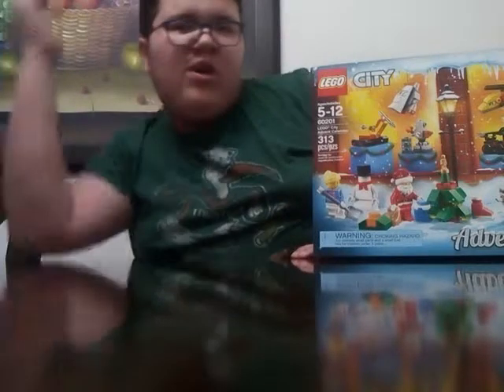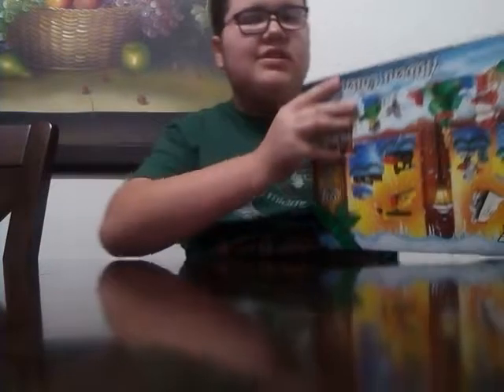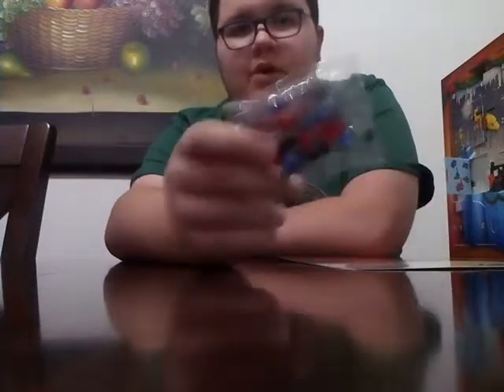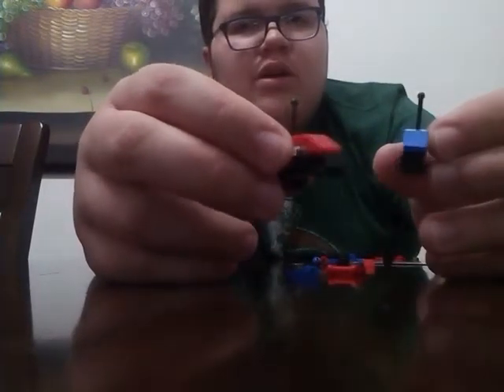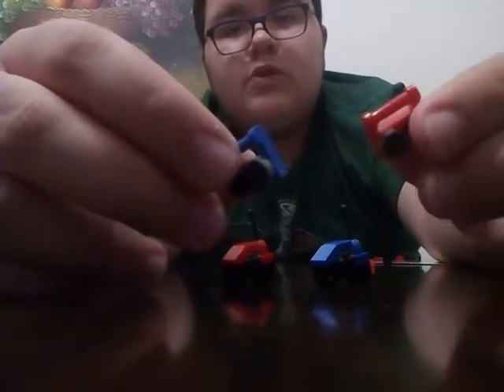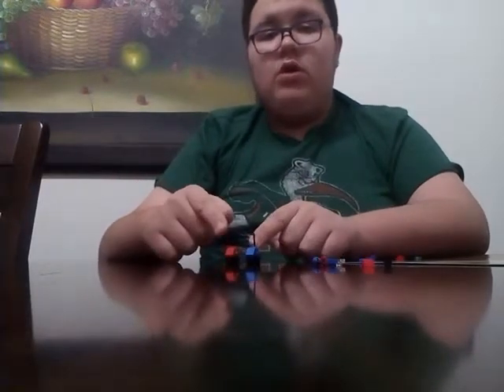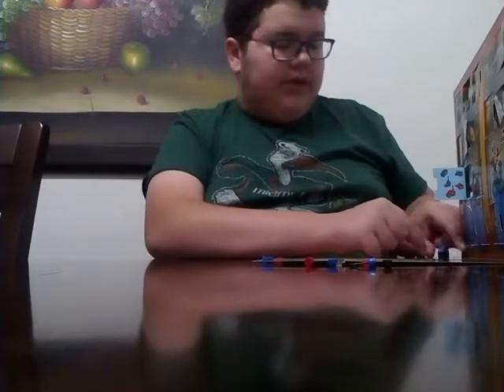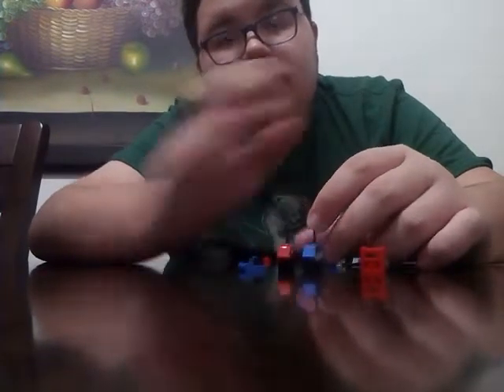Lego City Advent calendar 2018 day 19